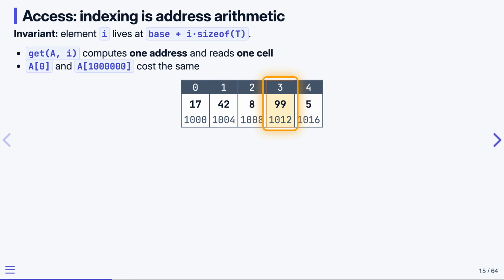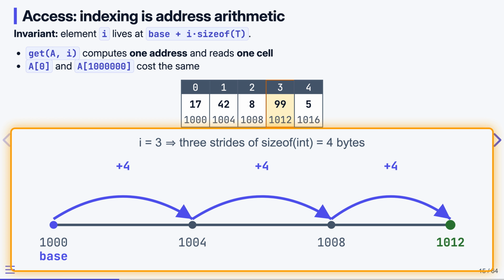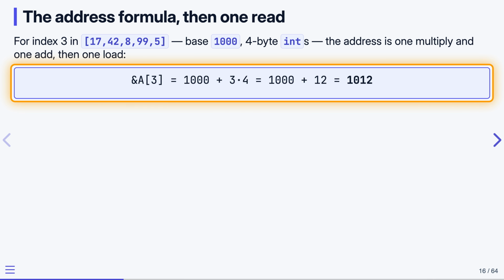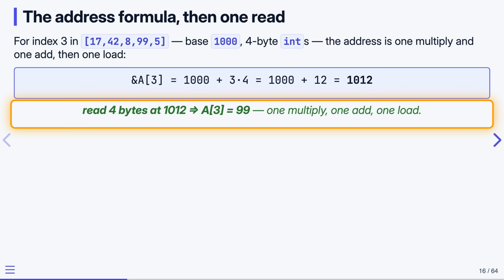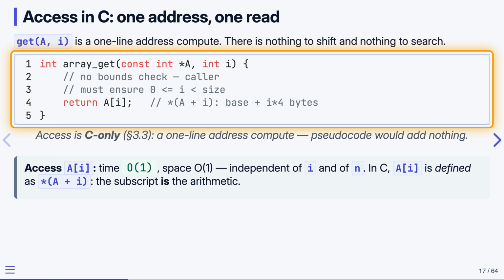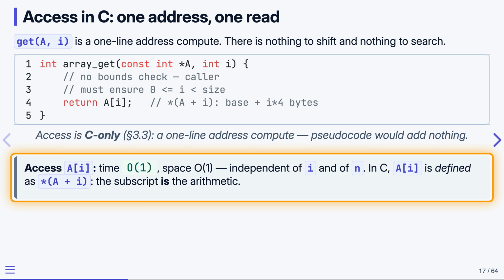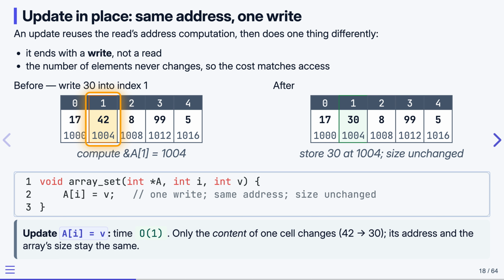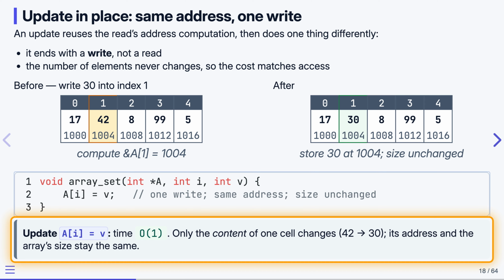Arrays: Access & Update — Data Structures in C | 2.5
Access on arrays — reading and updating a slot in constant time. This lesson shows exactly what happens, step by step, with a memory diagram and real C code.

What you'll learn:
• How access works on arrays, in memory

Chapters:
0:00 Access & Update
0:12 Access: indexing is address arithmetic
0:37 The address formula, then one read
1:05 Access in C: one address, one read
1:46 Update in place: same address, one write